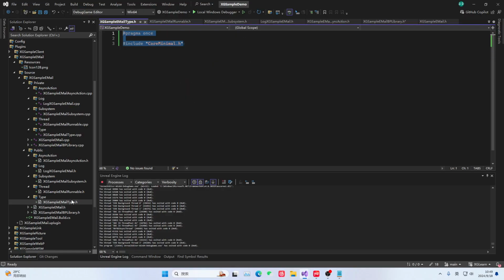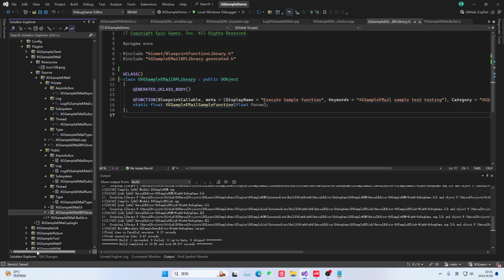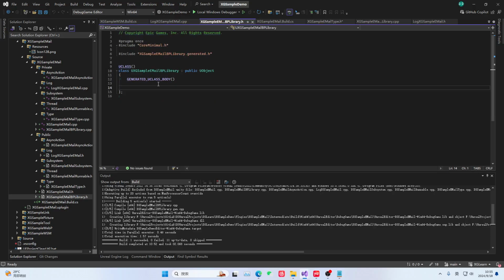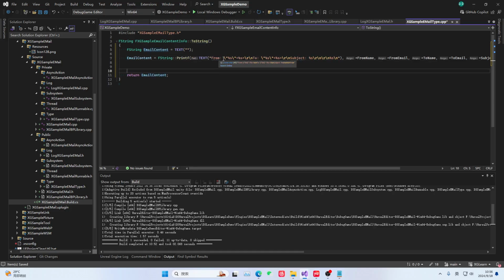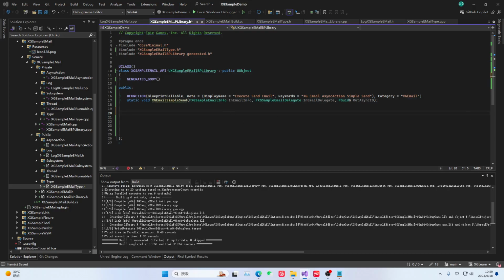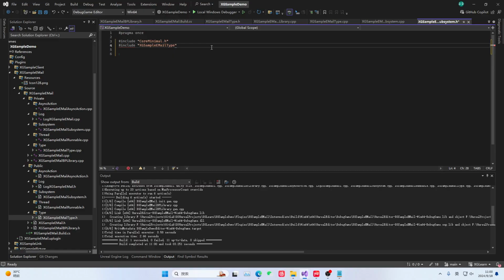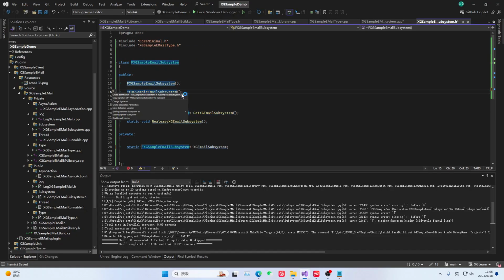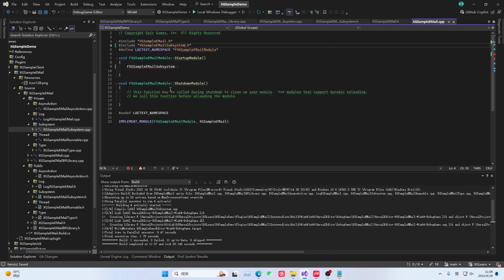UEC++ From Basics to Advanced | M32-004: Creating Base Files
We start creating the plugin files from scratch. After generating the plugin template and verifying compilation, we configure Build.cs by removing the Engine dependency and adding Sockets and Networking modules. The include paths are adjusted for a minimal, engine-independent setup.

Next we write the public header files: log declarations, delegate definitions with GUID, key info, stage enum, and email data structs. The structs include fromname, frommail, tomail, subject, content, and a ToStream method for serializing the full SMTP DATA payload into a formatted string with proper line breaks and CRLF delimiters.

We then implement the singleton subsystem with a TMap container (GUID-to-shared-pointer), along with CRUD-style Blueprint methods: create, check pending count, query state by GUID, remove single, and release all. A static external pointer declaration ensures the singleton lives across module boundaries.